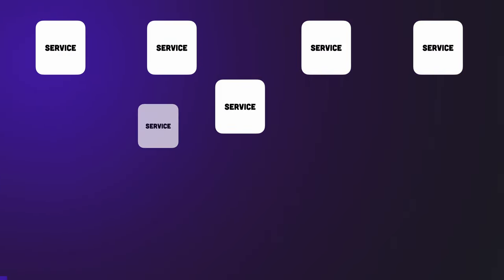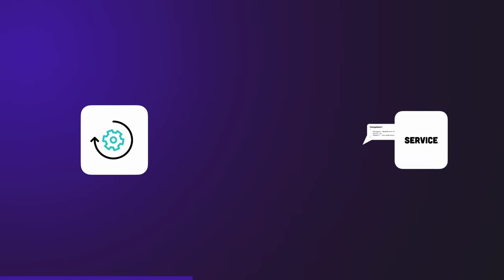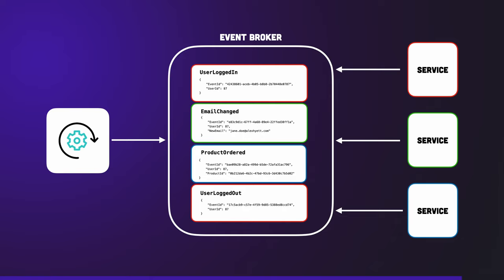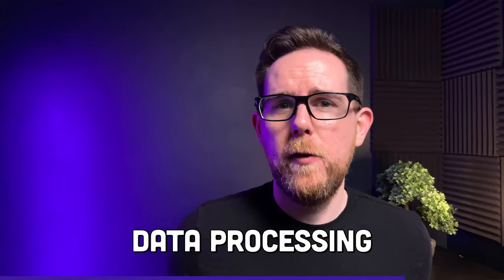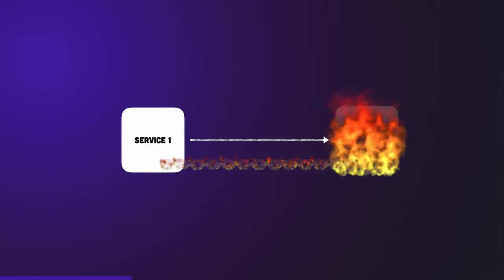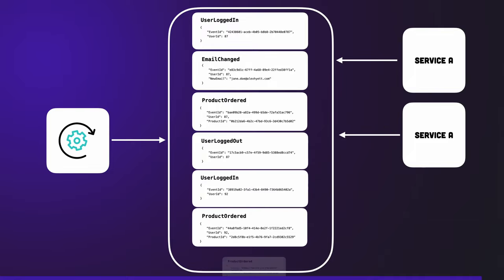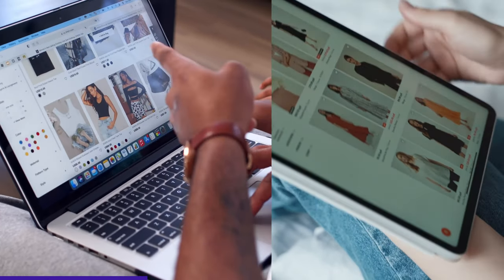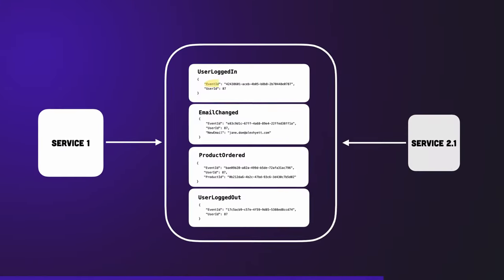Event-Driven Architecture: Explained in 7 Minutes!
Event-driven architecture is an essential architectural pattern used with microservices. In this video, I cover what it is, when you should use it and the pros and cons.

👨‍💻 All Code —Links to all the code for my YouTube videos can be found here.

⏳ CHAPTERS
00:00 - What is Event Driven Architecture?
02:24 - When to use it?
03:12 - Advantages
04:41 - Disadvantages